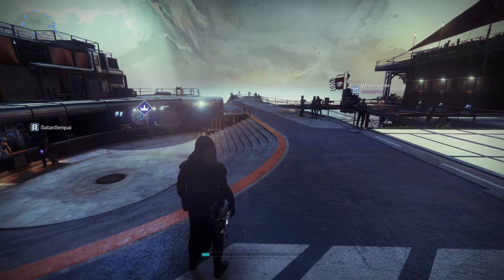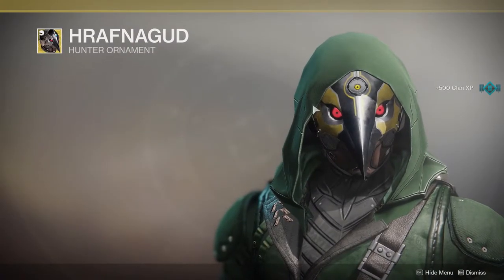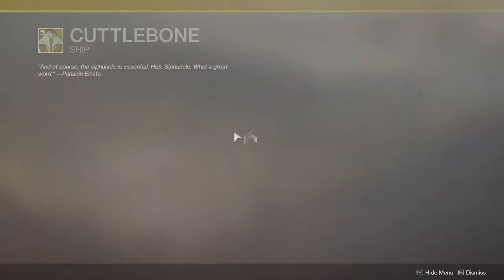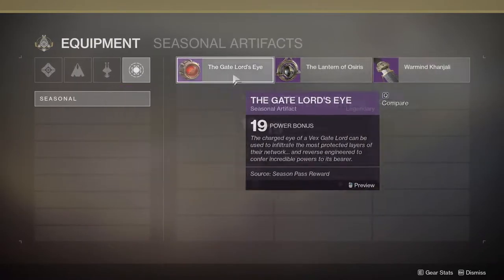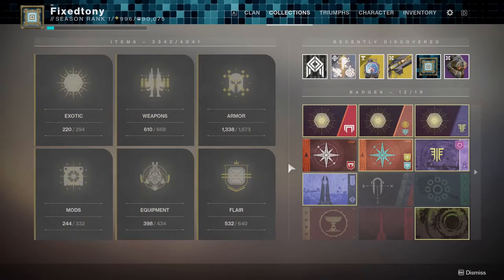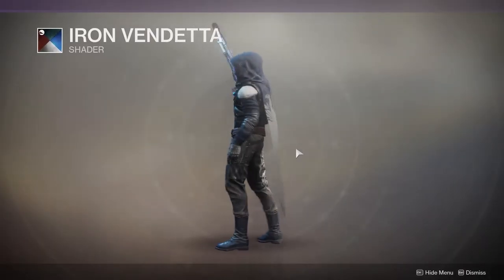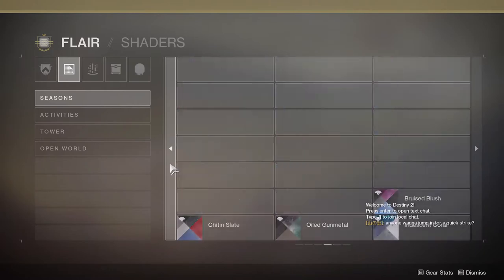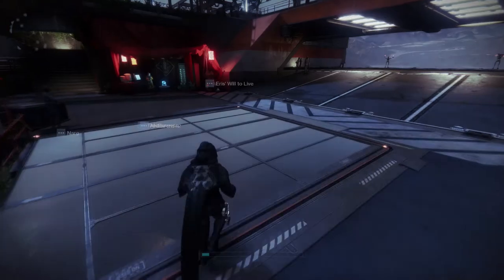Eververse Has Dope Stuff | Destiny 2: Season of the Arrivals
In this video we'll be looking at some of the things eververse is selling and I'm not gonna lie to you guy's some of these things look absolutely amazing! I still think some of the prices are a little too expensive but hopefully those will change with time as well.

Let me know what you guy's think in the comments below